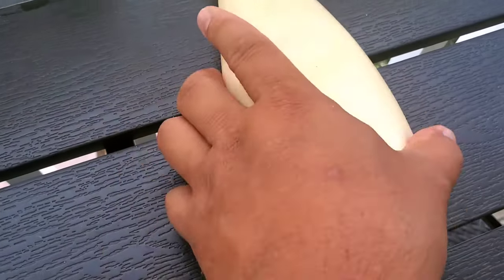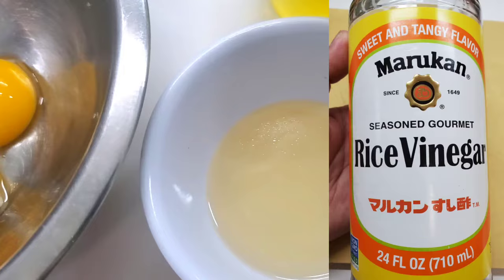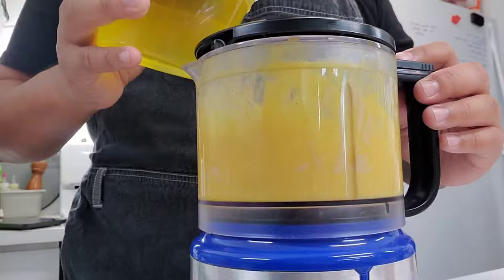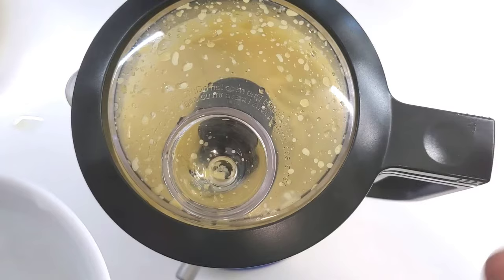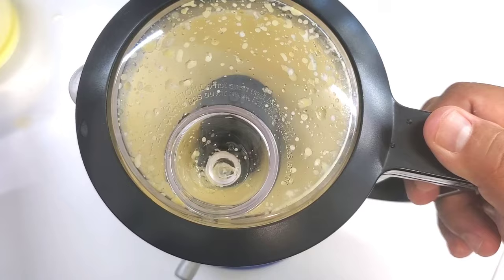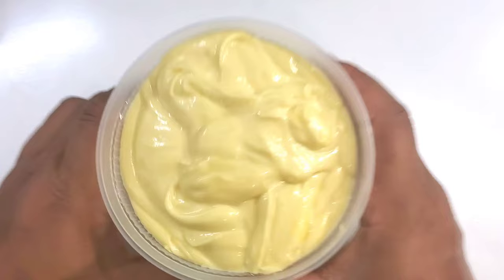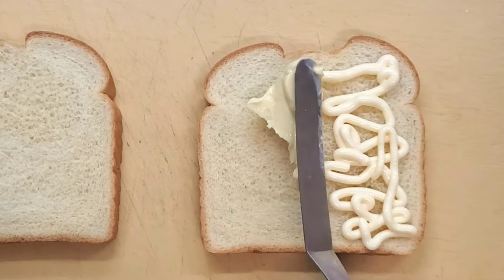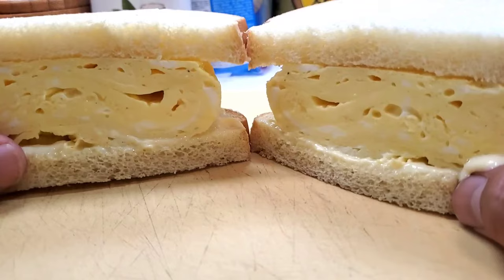Homemade KEWPIE | Japanese Mayo | Umami Bomb | The BEST Recipe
Welcome to @cheftuan Today, I want to share with you my recipe for a Japanese mayo that is a 99% accurate representation of the famous KEWPIE brand mayo.  Now I say 99% because I didn't add as much HONDASHI to MY recipe.  BUT if you want a 100% clone, double the amount of hondashi in my recipe.

Homemade Kewpie: (makes 1/2 quart)
* 3 egg yolks
* 300 g canola oil
* 30 g olive oil (mix the oils together)
* 30 g Dijon mustard
* 30 g seasoned rice vinegar
* 1 g kosher salt
* 1/2 tsp hon dashi granules (if you want the 100% Kewpie flavor, go 1 tbsp dashi)

* (optional but recommended) 1.5 tbsp of cold water to thin out the mayo as you're making the emulsification

1. Combine all the ingredients EXCEPT the oil in a food processor.
2. Blitz to combine everything in the bowl until combined, about 10-20 seconds.  Make sure to scrape down the sides of the bowl.
3. Slowly drizzle in the oil.  Stop every now and then to check the consistency and add a tablespoon of water to thin out and cool down the mayo.  Continue to stream in the oil until all the oil is gone.

Here is the video for the tamago I made in this video.